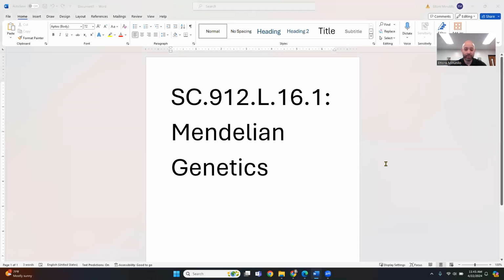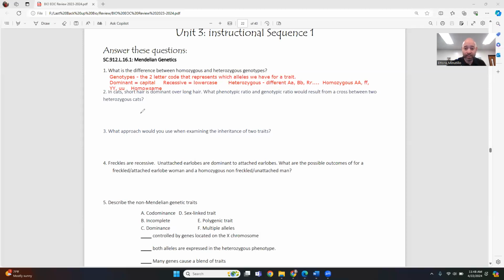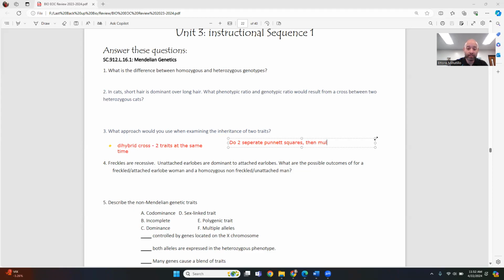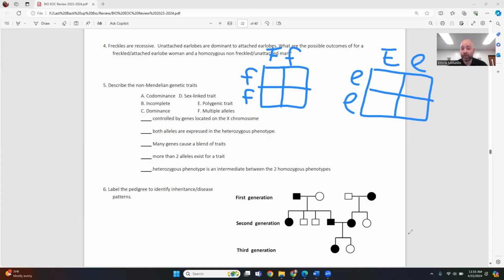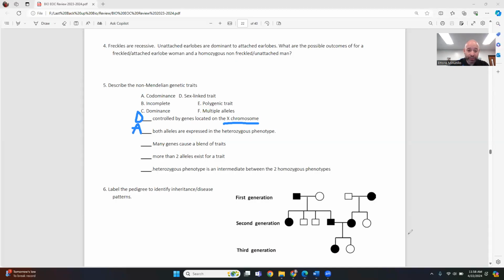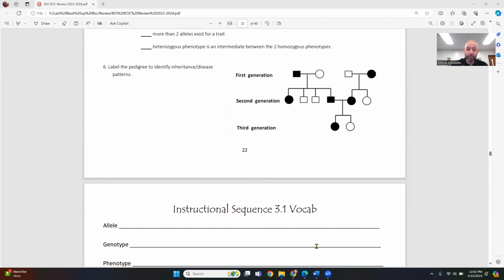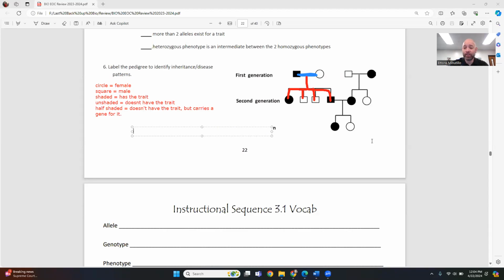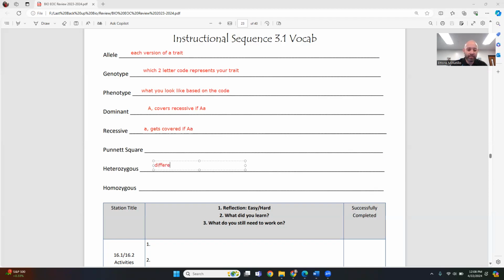Bio EOC Review Sem 2 Mendelian Genetics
SC.912.L.16.1: Mendelian Genetics
Unit 3 Sequence 1